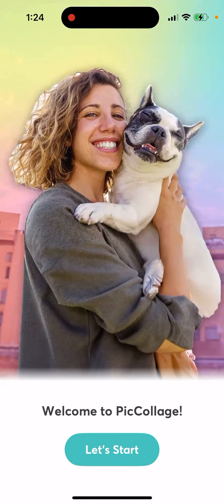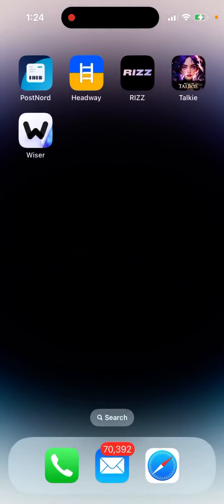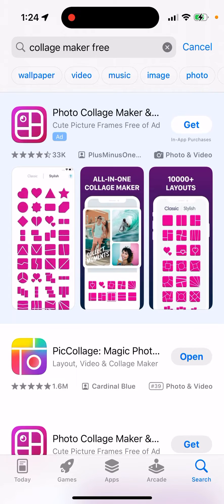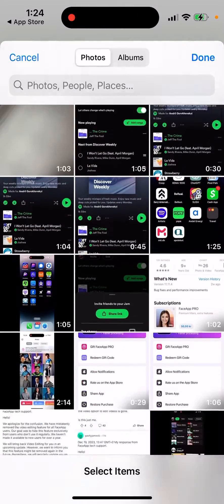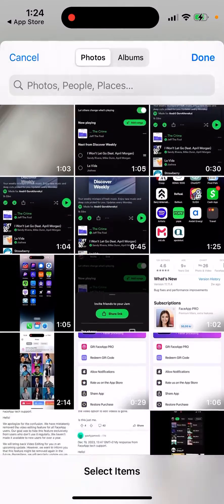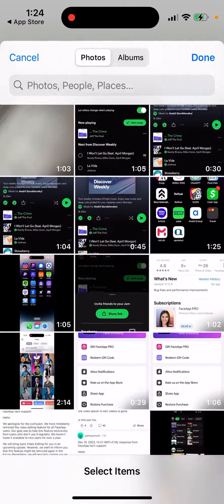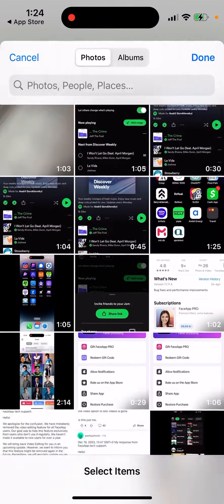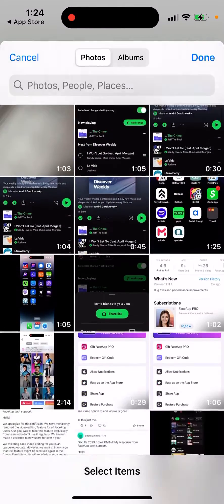How to post Multiple Photos in Telegram story?